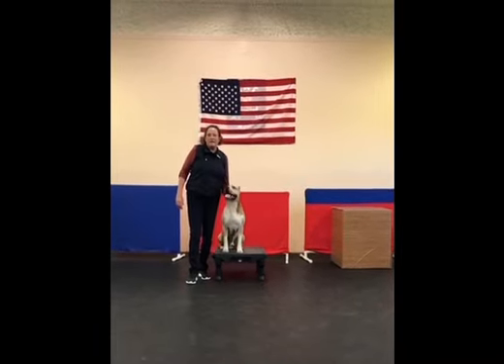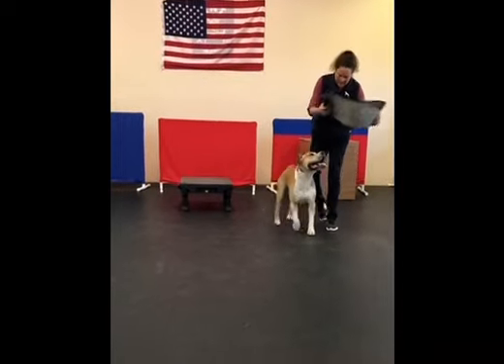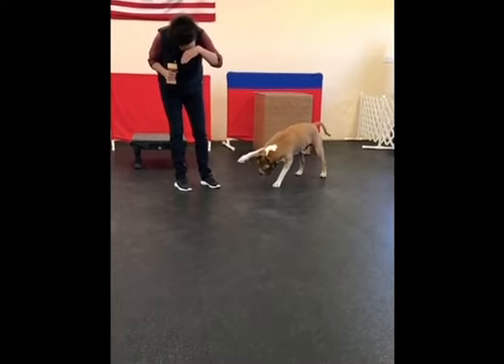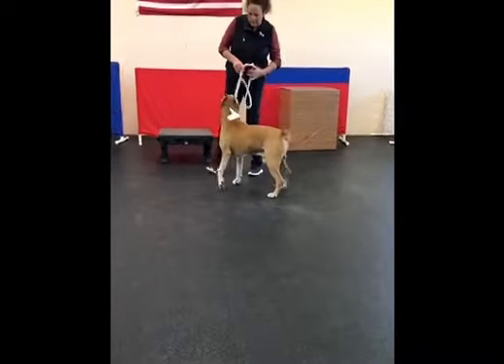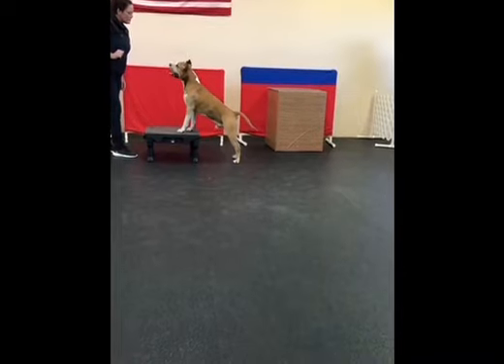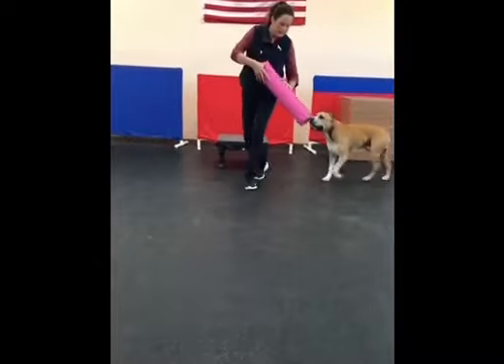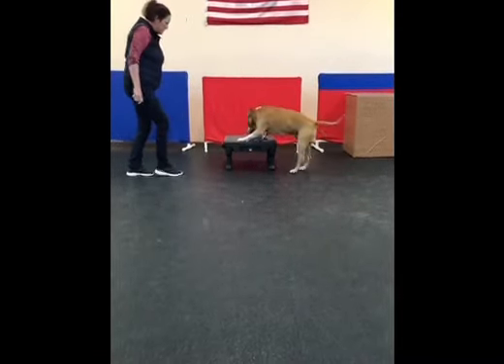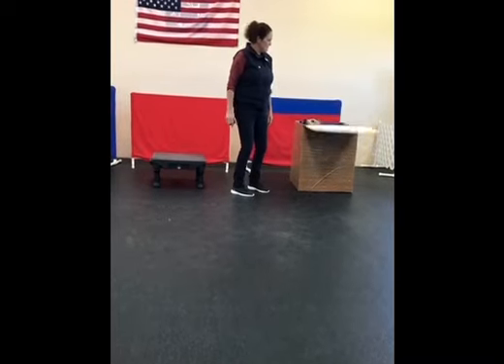AKC Virtual Trick Dog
6 minute introduction to the American Staffordshire Terrier Breed through tricks.